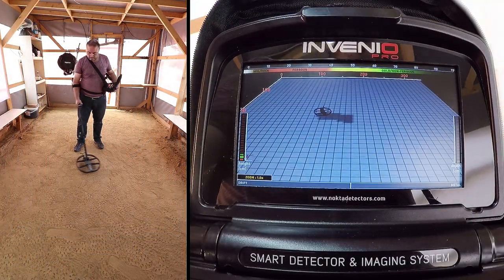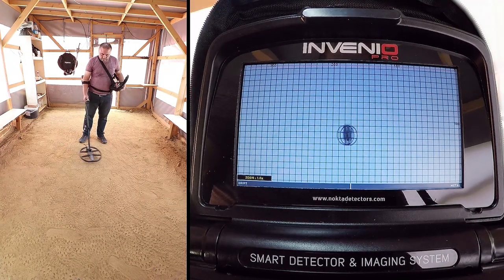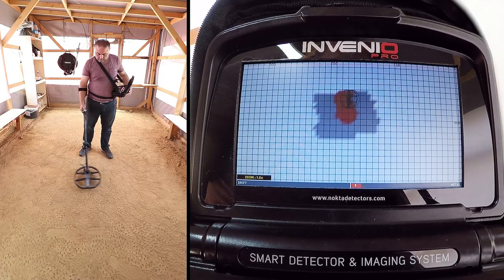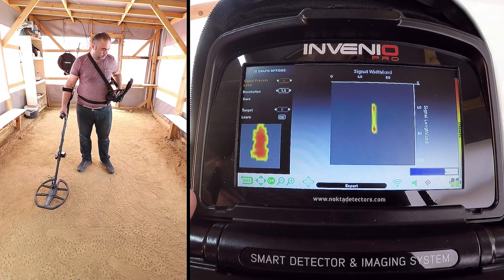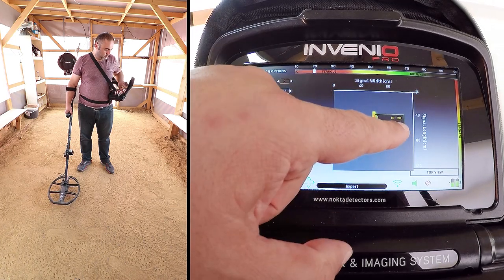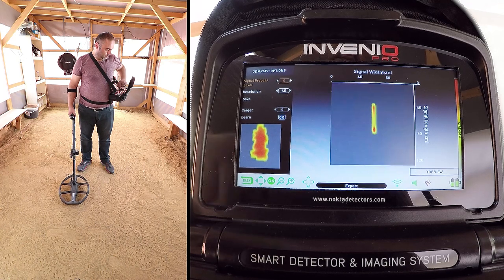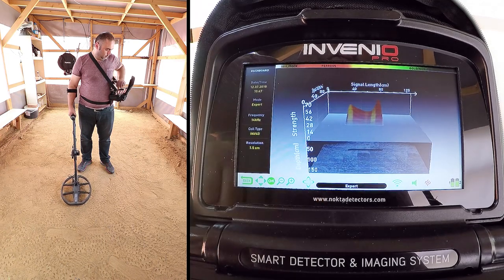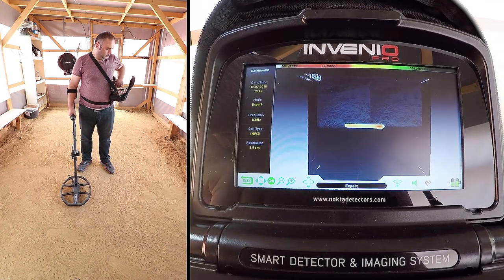Nokta Invenio - Detection of a 50cm long 8mm rebar